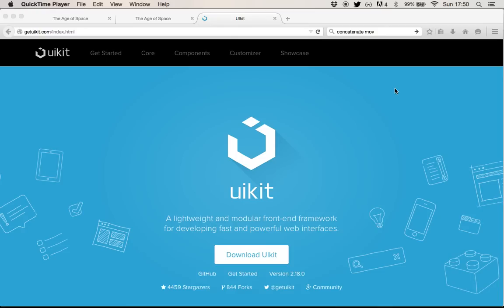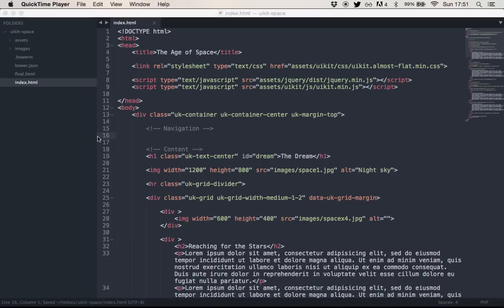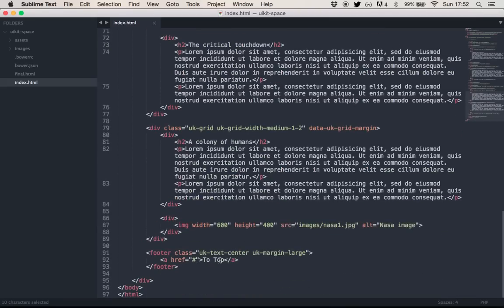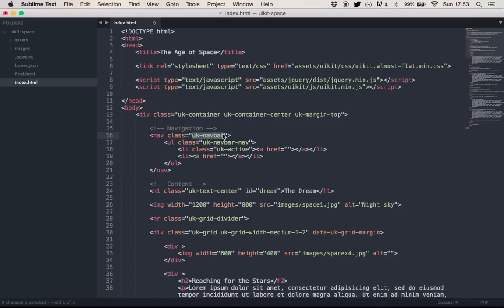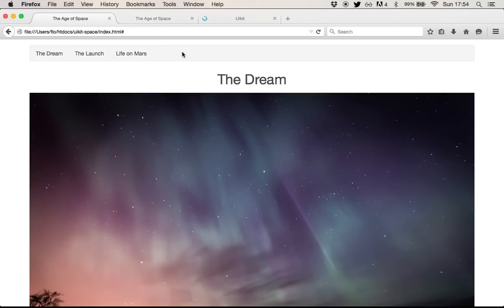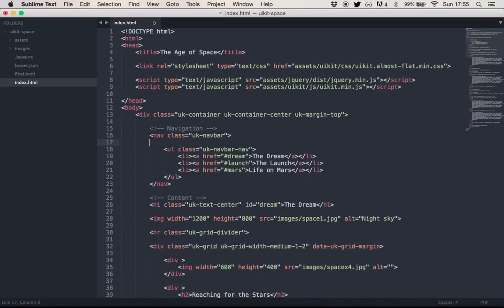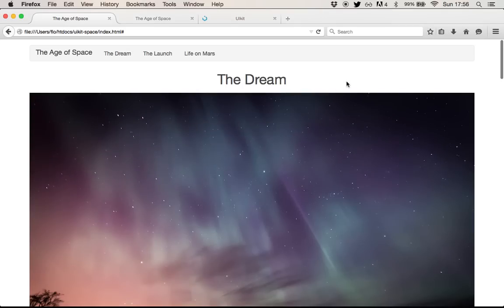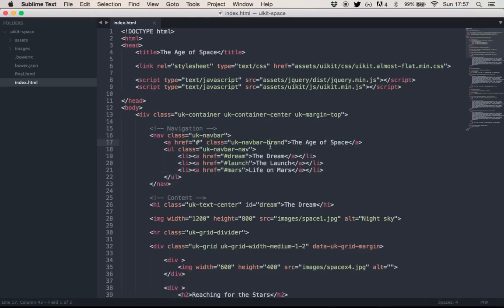UIkit web framework #4: Building a one pager website.